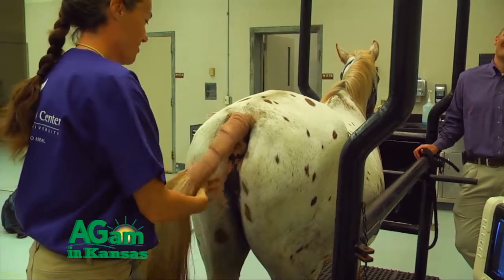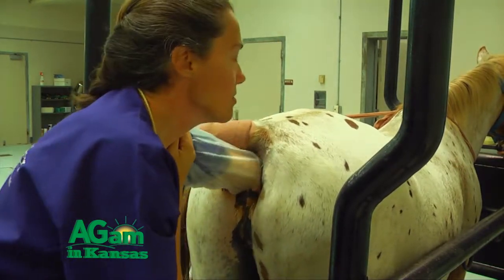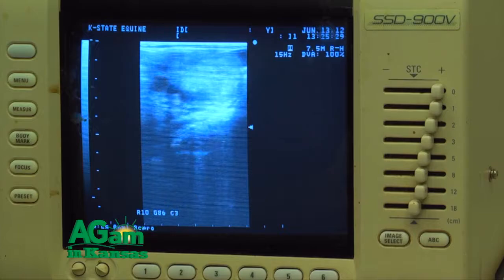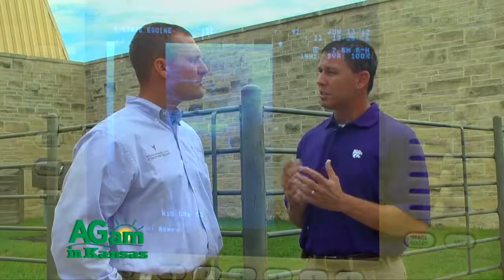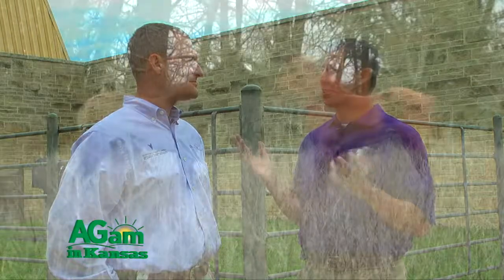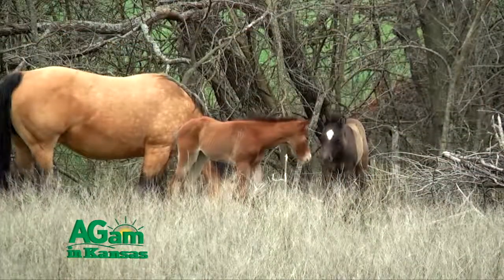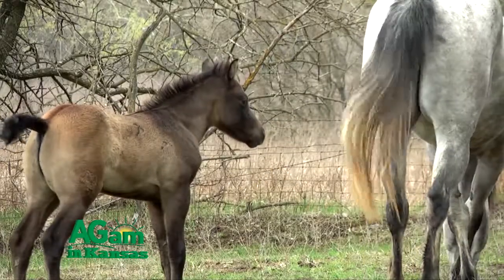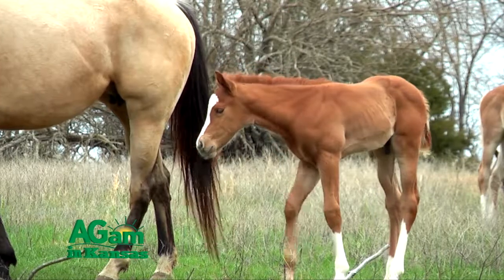AGam in Kansas - Equine Reproduction Issues - April 13, 2017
(Chris) Hello and welcome to Horsin' Around. I'm Dr. Chris Blevins at Kansas State University Veterinary Health Center, joined today by Dr. Jason Grady. He is an Assistant Clinical Professor here in Equine Reproduction and Field Service at Kansas State. So, welcome Dr. Grady. (Jason) Thank you Dr. Blevins. (Chris) One thing that I think a lot of owners, they need to know about and one is reproduction of the mare. And more specifically when they're pregnant and when they need to be looking at the mare or checking the mare. Or how early could they check the mare to see if she's pregnant? And what would be the earliest, I guess, that they could check? (Jason) Sure. I think pregnancy in the mare is an exciting time. We've spent the year maybe planning to see who we are going to breed to. Go through the process of breeding the mare and then we have 11 months of anticipation, potentially to hopefully have a healthy, live foal. (Chris) Yea. (Jason) And so as far as checking the mare, the early stages of pregnancy seem to be the most critical time frame that we're looking at. Maybe in the first 30 days we've seen that up to 10 to 15 percent of pregnancies are lost during that time frame. And the majority of pregnancies that are lost are usually lost in the first trimester or the first 90 days. And so, it's recommended that we check the mare, sometime around 12 to 16 days after the mare has ovulated or after her last exposure to the stallion. And this allows us to one, check to make sure that the mare is pregnant. And if she's not, then we can plan for her next heat cycle. And also if she is pregnant we can try to rule out the presence of twins. And then assuming we find a single pregnancy, just only one pregnant vesicle at that time, then I recommend checking again about day 28 to day 30 of pregnancy. That allows us to make sure the pregnancy is progressing normally, make sure the fetus is developing normally, make sure we can identify a fetal heartbeat at that time frame. And then if we can check 'em again towards the end of that first trimester, 60 to 90 days, either just with rectal palpation or ultrasound. Just to confirm that we still have a pregnancy going in to those second and third trimesters. (Chris) And I think that when you're saying especially the early pregnancies, you're through ultrasound I guess, is a lot of those earlier ones to really see that. (Jason) Very true. (Chris) And the ultrasound helps diagnose a lot of different things if there's issues I imagine too with pregnancy. And with twins, what would be something that we'd be concerned with of twins in the horse, cause a lot of horse owners they hear about twins and how evil it potentially can be. And why is that? (Jason) I'm sure you've seen or you've heard the success stories where people have had a set of twins that have survived normally, had mares carry to full term and had a healthy set of foals. Sometimes the clients didn't even know that the mare was pregnant with twins. But that's the exception to the rule and not the norm. Often times a majority of mares, if they are pregnant with twins, will lose one or both of the pregnancies in the first 60 days of pregnancy. If they make it past that time frame maybe they'll go ahead and abort those foals at around 6 to 8 months. If they do carry on into that last trimester, usually those foals are gonna be born premature, maybe have some serious medical conditions. And so going back to what we talked about early, if we can check the mares early in those first 12 to 14 days post breeding, post ovulation, maybe we can try to minimize some of those risk factors and try to help correct the problem if there are twins at that time. (Chris) Right, OK. I think that's all great information. I think if you ever have any questions about equine reproduction you can sure call and talk to Dr. Grady. Or if you have any other issues or questions you have, just give us a call here at Kansas State Veterinary Health Center. I'm Dr. Chris Blevins with Horsin' Around and we'll see you around.